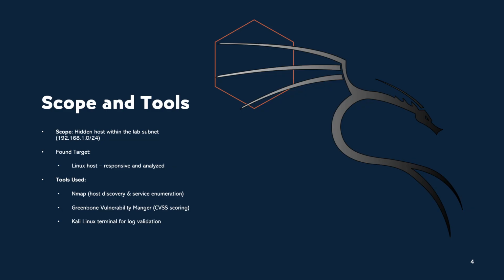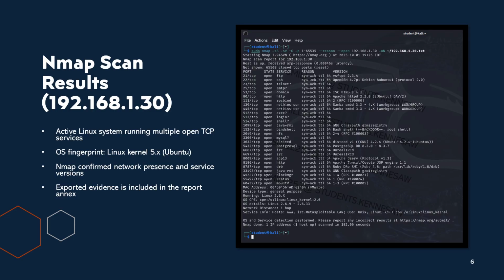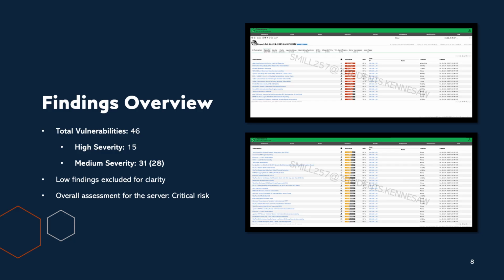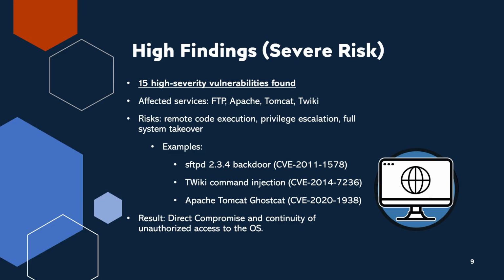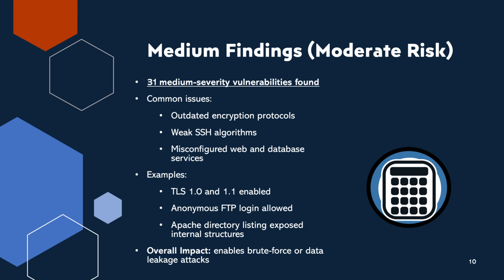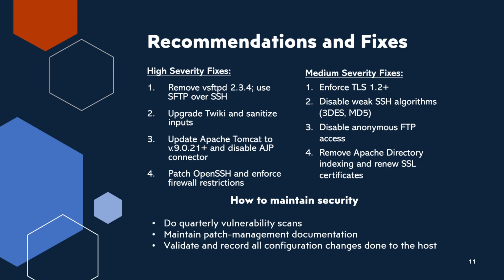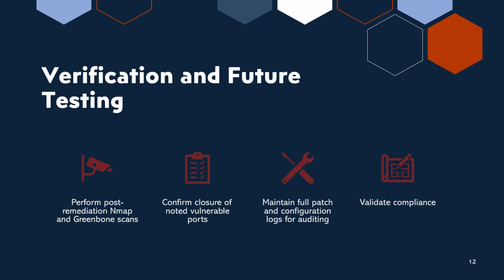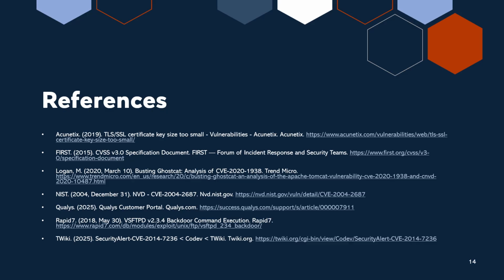Vulnerability Assessment Presentation (ISA 4220)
This presentation covers the requirements for the Vulnerability Assessment for ISA 4220, as instructed by Prof. Kammerdiener.

Not to be used in another person's project.